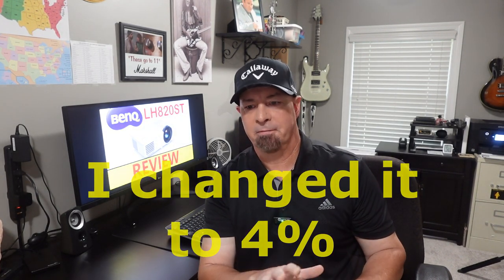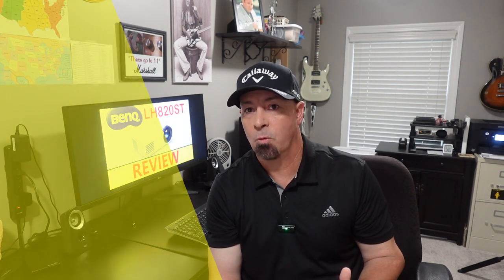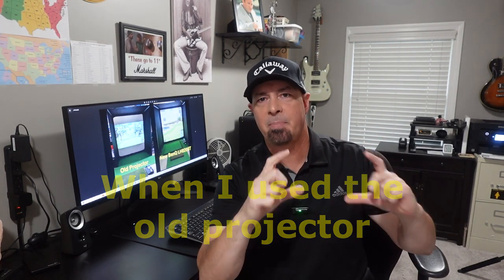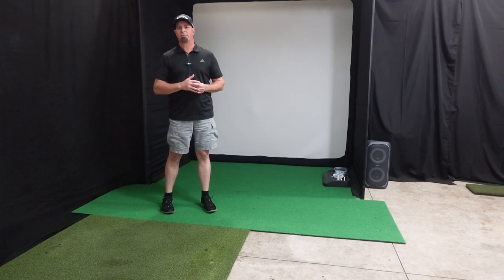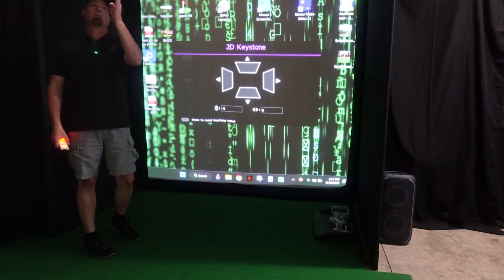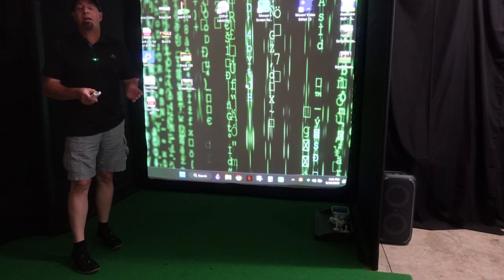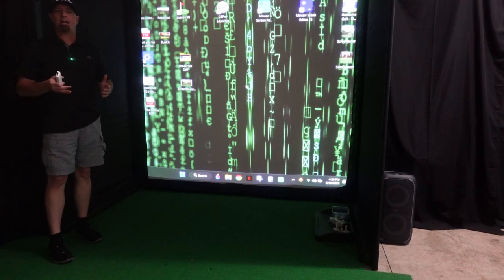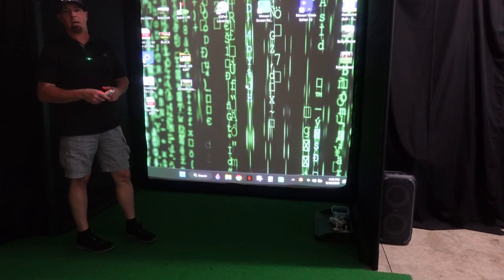BenQ LH820ST...Is it the best?...Complete REVIEW!!!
I go over the features, functions and full REVIEW of the AMAZING BenQ LH820ST projector. This projector COMPLETELY transformed my golf sim along with GSPRO. 😀Enjoy...cheers!